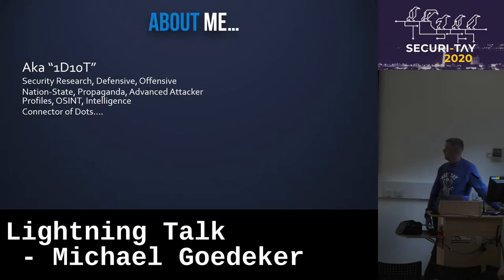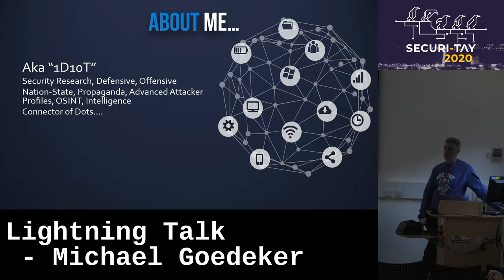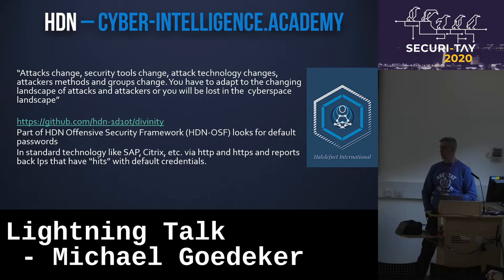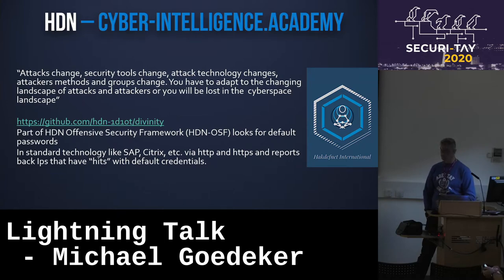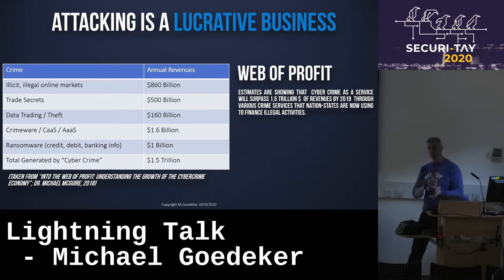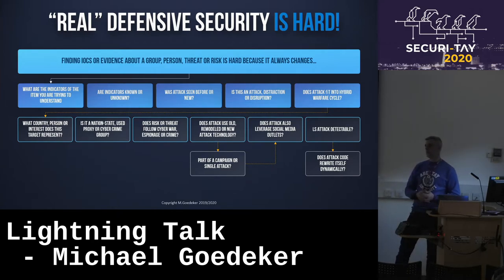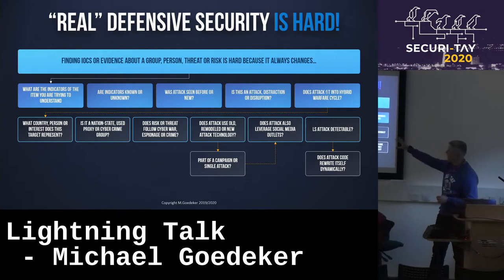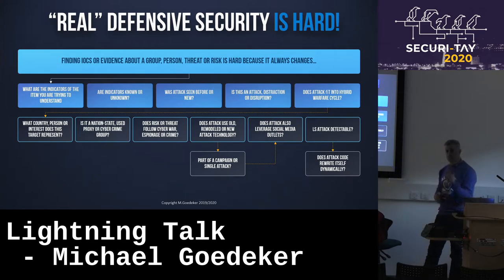Securi-Tay 2020: Risk Intelligence, Using the Intel Lifecycle for real results. - Michael Goedeker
Talk Description:
This talk focuses on a new emerging way of moving past marketing terms like Threat Intel and moving towards Risk Intelligence and data gathering to start defending and recognizing cyer warfare based attackers.

About Michael Goedeker:
Speaker, potential PhD student, author for IGI-Global and CEO of Security Startup Hakdefnet.